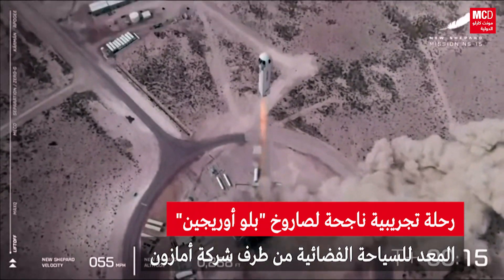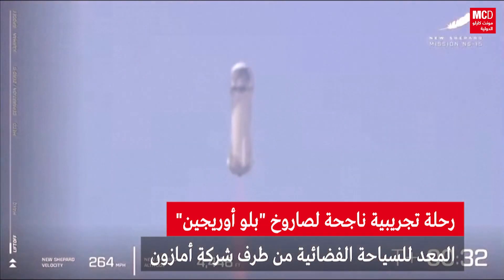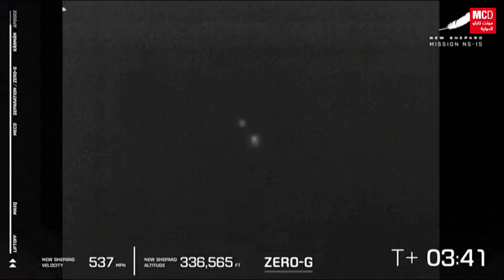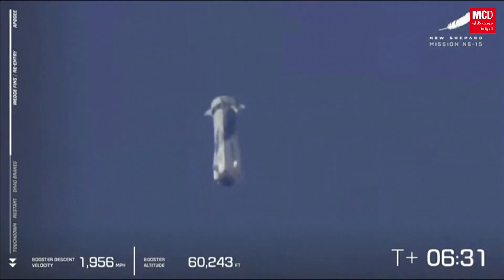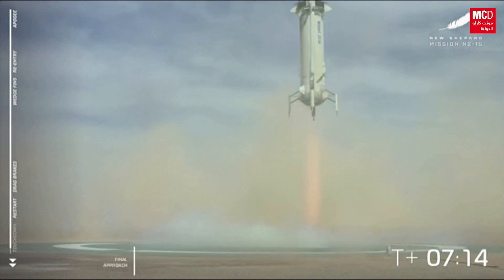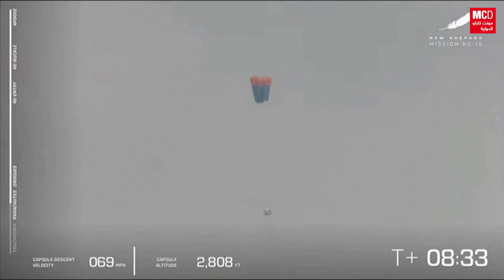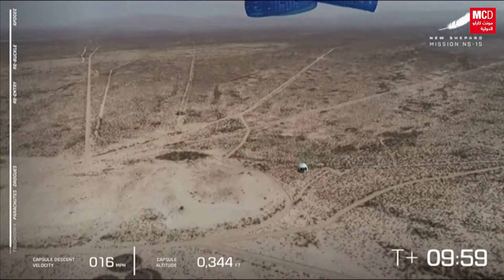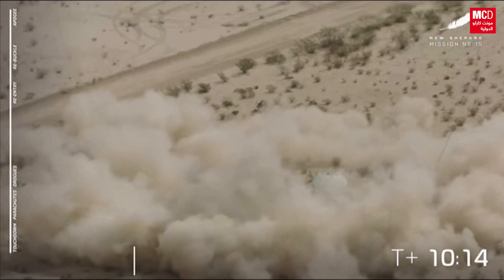رحلة تجريبية ناجحة لصاروخ (بلو أوريجين) المعد للسياحة الفضائية من طرف شركة أمازون